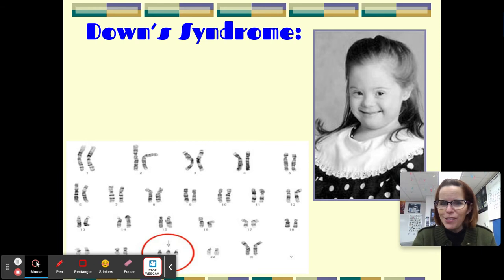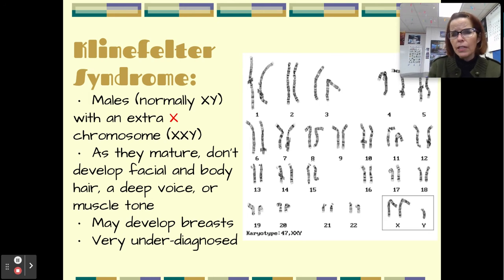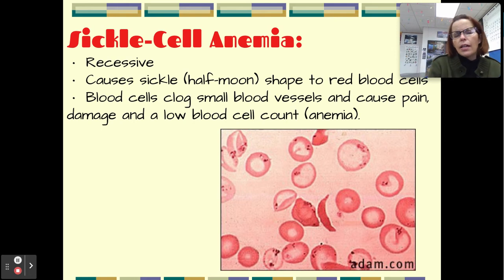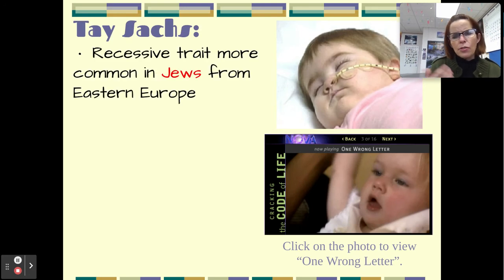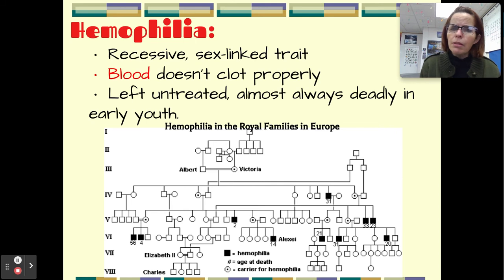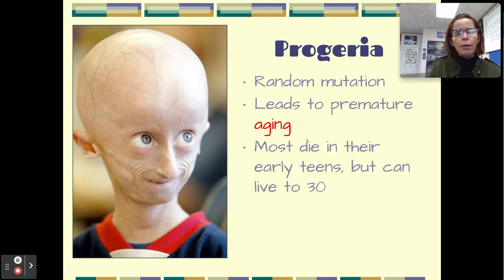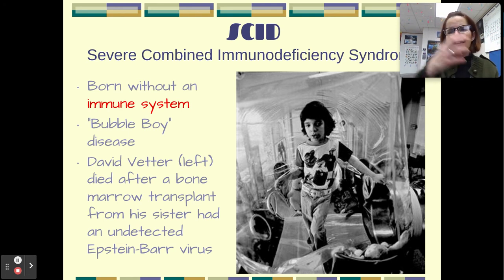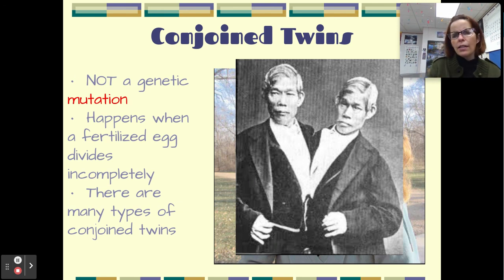Notes: Genetic Disorders